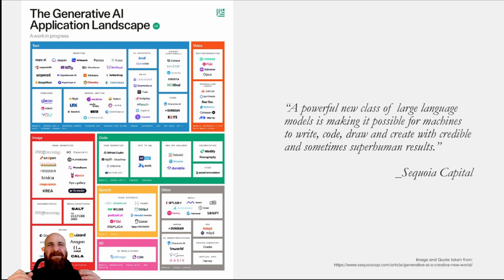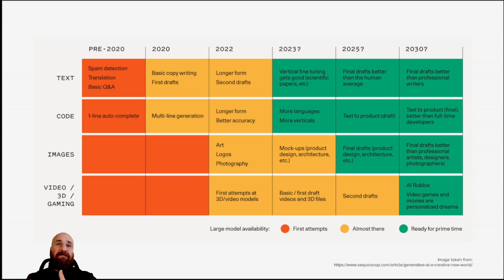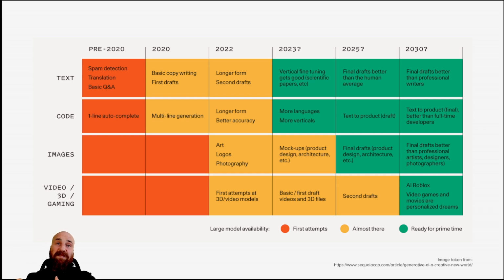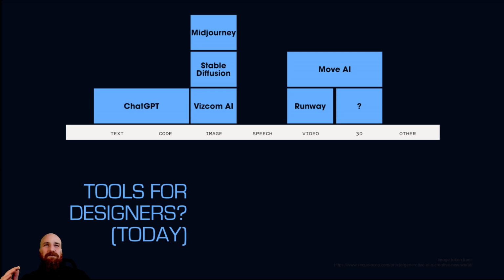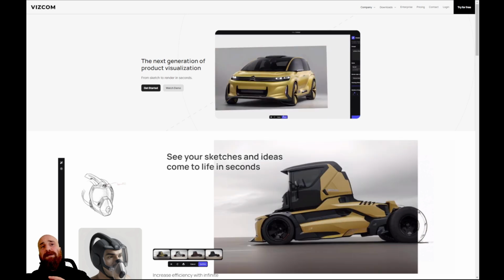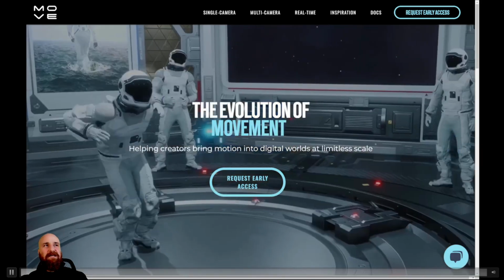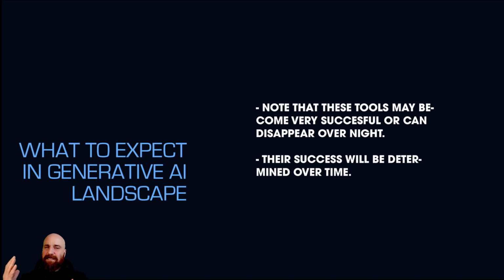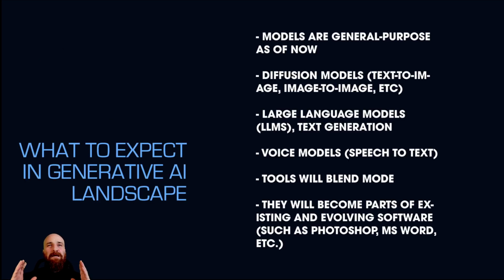Generative AI Landscape: Tools, Trends, and Future Insights for Designers and Artists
In this video, I take you through the Generative AI landscape, covering its rapid evolution and transformative impact on creative fields from 2023 into 2024 and beyond. Here's what I discuss:

0:29 Generative AI Landscape in General7:00 Generative Image making tools - Midjourney
11:21 AI tool categorization
13:10 Tools for designers today - A high-level overview
25:15 What to expect next in Generative AI Landscape

What is Generative AI? - How does AI technology go beyond text and image generation, shaping fields like coding, video creation, and 3D modeling?

Trends and Predictions from Sequoia Capital from 2022 - What happened since then? Insights into the development of generative AI models, investments, and potential breakthroughs by 2030.

Reviewing powerful tools such as MidJourney, Stable Diffusion, Vizcom AI, and Runway, showing how their strength and weaknesses in creative workflows.

The Importance of Human Insight: Why Human Intuition and Experience Remain Crucial in Evaluating and Utilizing AI Outputs, even as these Systems Grow increasingly sophisticated.

Emerging Technologies, innovations like text-to-video, image-to-3D modeling, and tools designed to blend sensory inputs for a more nuanced interaction with AI.

Other practical applications how generative AI can accelerate prototyping, enhance creative exploration, and impact the advertising, gaming, and architecture industries.

📥 Bonus Resources:
Video link to help you install and experiment with Stable Diffusion and ControlNet for advanced customization:

🔮 Looking Ahead
Generative AI is transforming creative processes at an unprecedented pace. Join me as I continue to explore how these tools evolve and empower designers and artists.

💡 Takeaway: Whether you're a designer, an artist, or simply curious about the future of creativity, this video provides the insights you need to understand and engage with the generative AI revolution.